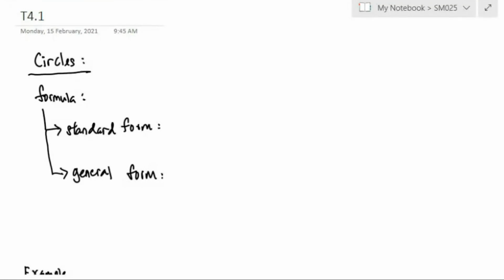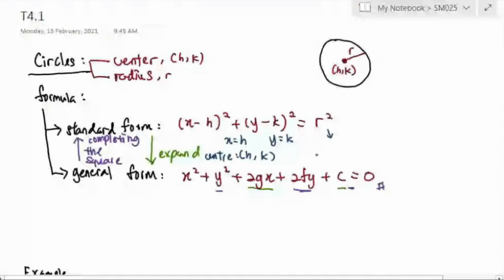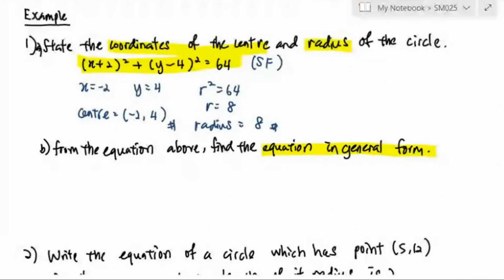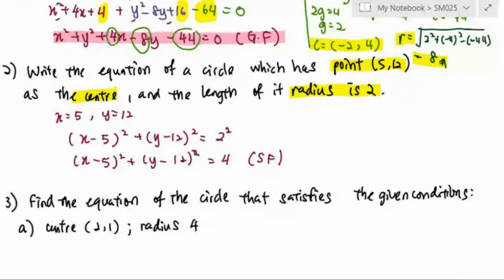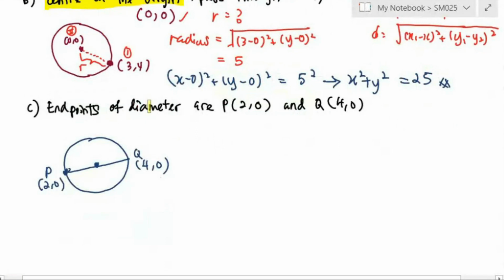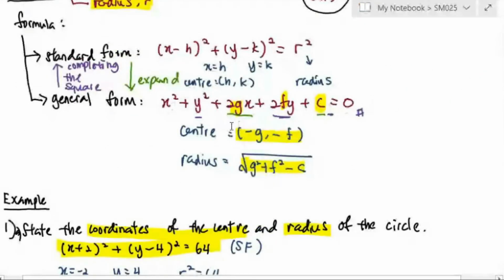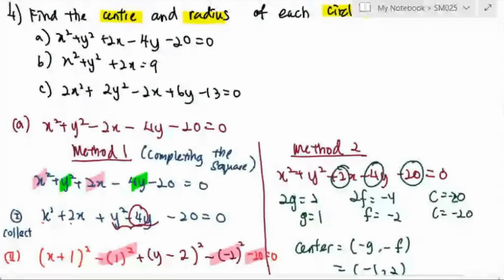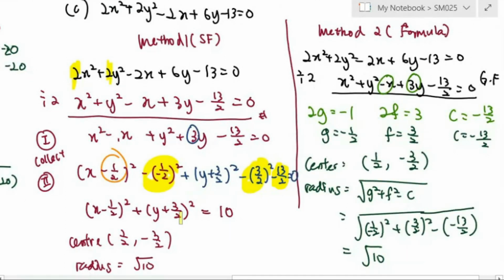SL4.1 Circles Introduction SM025